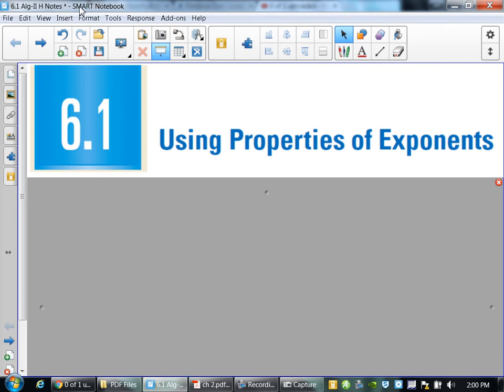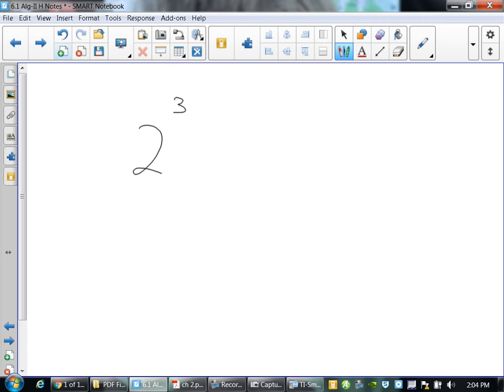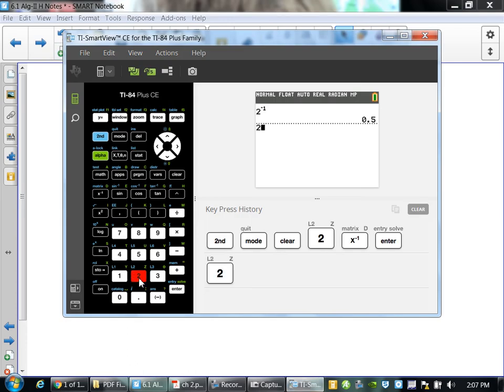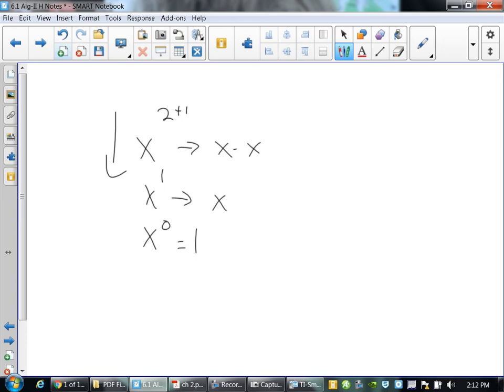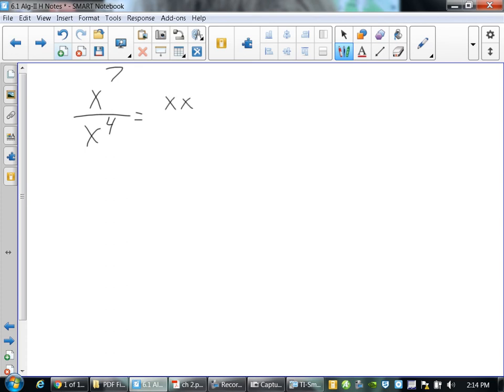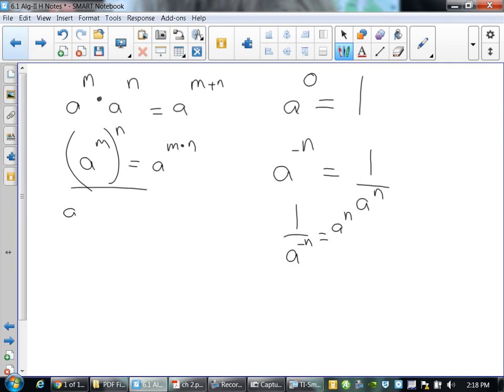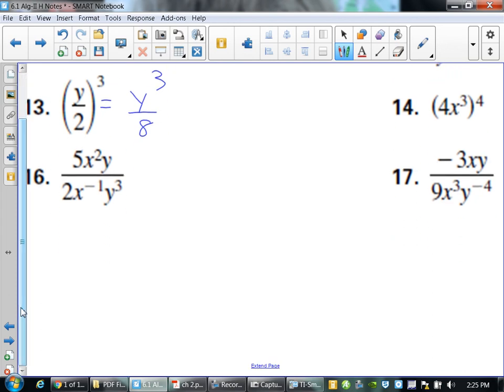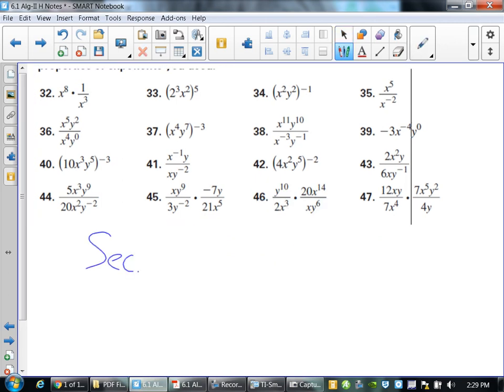October23 6 1 notes p12